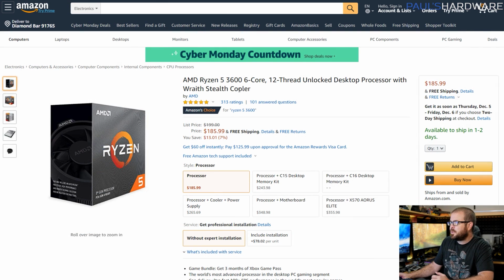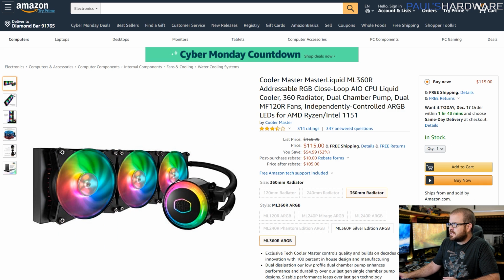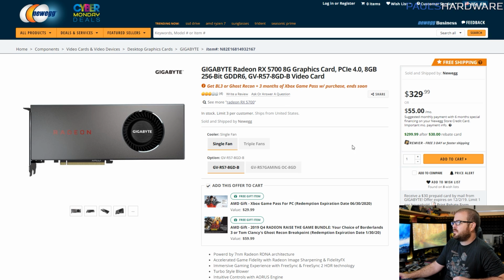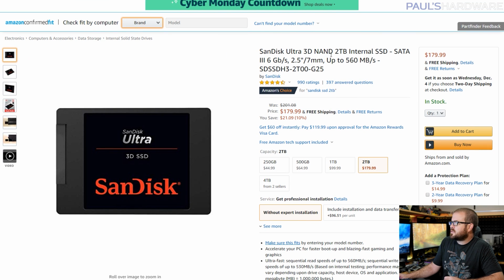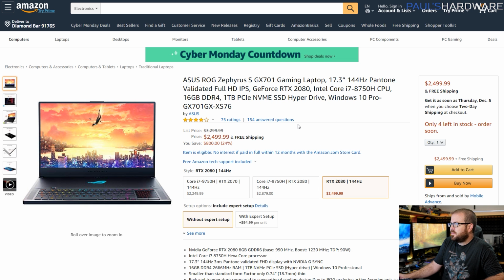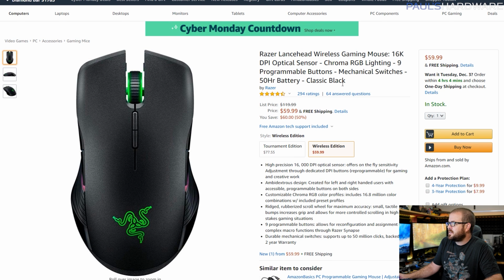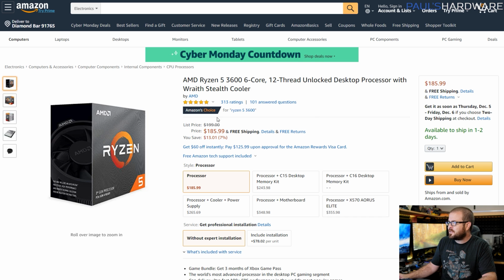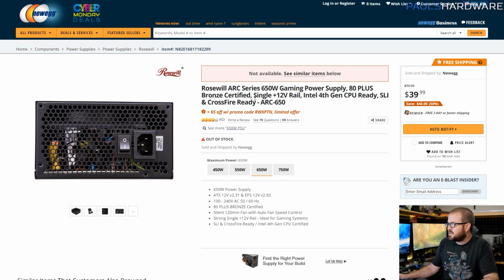Why I Only Bought SSDs So Far... (CYBER MONDAY DEALS!)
▷ MY STORE - Holiday Discounts: Save 10% on $50+ orders, Save 20% on $100+ orders
►►►DEALS LIST (* = updated/new)
***all prices subject to change***
►CPUs
Ryzen 3 2200G APU ($78)
Ryzen 5 2600X ($120)
Ryzen 5 3600 ($186)
Ryzen 5 3600X ($200)
Ryzen 7 3700X ($300)
Ryzen 7 3800X ($330)
Corsair H150i PRO RGB 360mm AIO Liquid CPU Cooler ($150)
NZXT Kraken X62 280mm AIO RGB CPU Liquid Cooler ($133)
Cooler Master MasterLiquid ML360R 360mm RGB CPU Cooler ($115)
►GPUs
*XFX RX 5700 8GB GDDR6 DD Graphics Card ($310 now)
ZOTAC Gaming GeForce RTX 2070 Super Mini 8GB GPU ($490)
PowerColor Red Dragon RX 590 8GB ($180)
►MOTHERBOARDs
MSI X570-A PRO Motherboard ($130)
►MEMORY
Corsair Vengeance LPX 16GB (2x8GB) DDR4 Memory ($58)
*Corsair Vengeance RGB Pro 16GB (2x8GB) DDR4 3600 ($90)
*Crucial Ballistix Sport LT 32GB (16GBx2) DDR4 3000 ($124)
ADATA XPG SPECTRIX D60G 16GB (2 x 8GB) DDR4 3200 ($70)
►SSDs / HDDs
SanDisk Ultra 3D NAND 2TB Internal SSD ($180)
Inland Professional 1TB SATA SSD ($80)
Samsung 860 QVO 1TB Solid State Drive ($88)
*Crucial P1 500GB 3D NAND NVMe PCIe M.2 SSD ($54)
Sabrent 1TB Rocket NVMe PCIe M.2 2280 ($99)
WD Purple 4TB Surveillance Hard Drive ($102)
►CASE
NZXT H210 - Mini-ITX PC Gaming Case ($80)
►LAPTOPS
ASUS ROG Zephyrus S GX701 Gaming Laptop, 17.3” 144Hz ($2500)
►MONITORS
Dell 27" LED backlit LCD IPS Monitor 1080p 60Hz ($130)
Sceptre C275B-144R 27" 1080p 144Hz Freesync Curved Monitor ($150)
*Acer 27" 1080p IPS 75Hz 1ms Monitor w/FREESYNC ($140)
*AOC 27" 1080p IPS 5ms 75Hz Freesync Monitor ($121)
►PERIPHERALS
Corsair K95 RGB Platinum Mechanical Gaming Keyboard ($130)
Corsair Void Elite Surround Premium 7.1 Gaming Headset ($50)
*Razer BlackWidow Mechanical Gaming Keyboard 2019 ($80)
Razer DeathAdder Elite Gaming Mouse ($30)
Razer Lancehead Wireless Gaming Mouse ($60)
Cooler Master MH-751 MH751 2.0 Gaming Headset ($60)
HyperX Cloud Flight Wireless Gaming Headset ($80)
*HyperX Pulsefire Core - RGB Gaming Mouse ($20)
►EXTRAS
Samsung 256GB 100MB/s (U3) MicroSDXC Card ($28)
*CyberPower CP1500PFCLCD PFC UPS System, 1500VA/900W ($130)
*Linksys AE1200 Wireless-N USB Adapter ($15)
*Sabrent USB 3.0 to SSD / 2.5-Inch SATA Adapter ($6.50)
► $900 Gaming PC for $840
$186 AMD Ryzen 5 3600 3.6 GHz 6-Core Processor
$115 MSI B450 TOMAHAWK MAX ATX AM4 Motherboard
$70 Phanteks ECLIPSE P350X ATX Mid Tower Case
*$45 Thermaltake Smart 650W 80+ Bronze PSU
TOTAL: $818